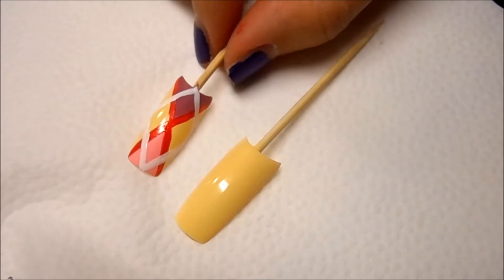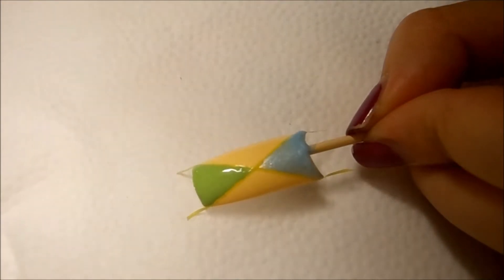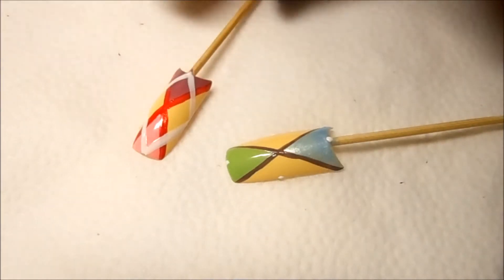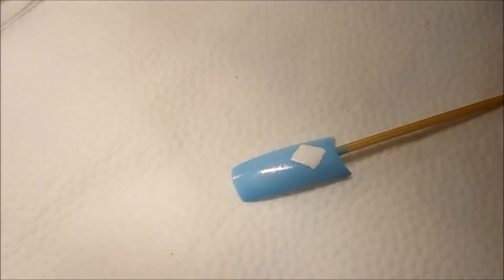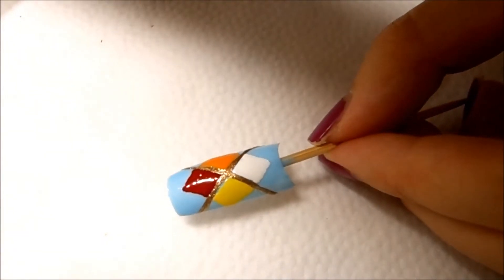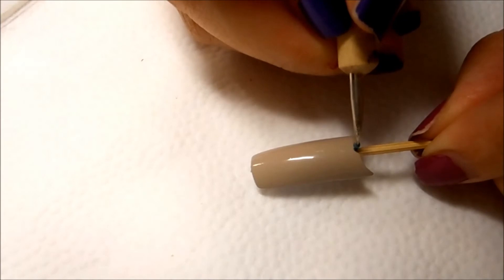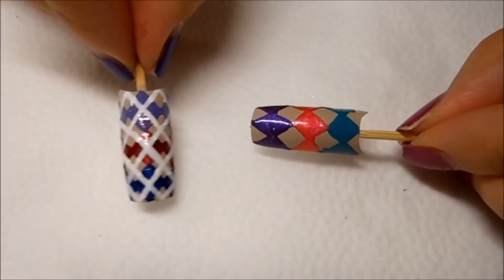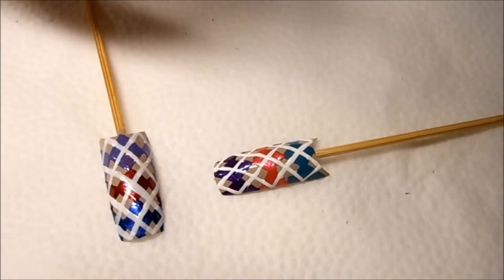Argyle sweater nails: featuring 3 different designs!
I love how these designs turned out.  All 3 designs are super gorgeous and you can pick your own colors.  You will need a small size dotting tool, a striping brush, and a liner polish (optional) to do these designs.  Although this type of nail art is a little bit time consuming, it looks very detailed and intricate.  I hope you like today's tutorial and come back to my channel for new videos often!!  Thanks for stopping by.